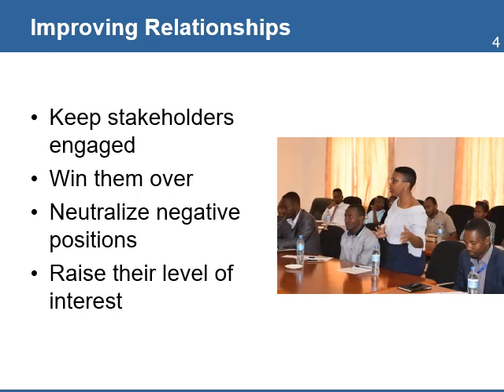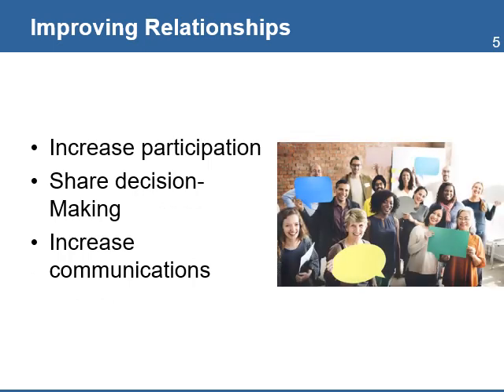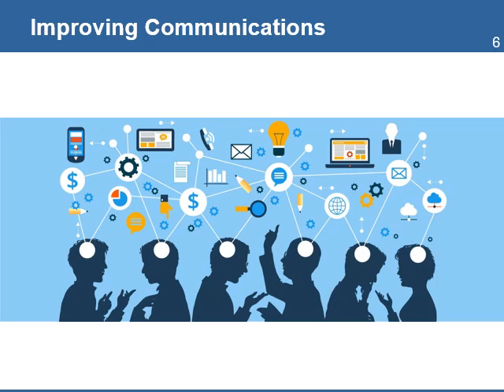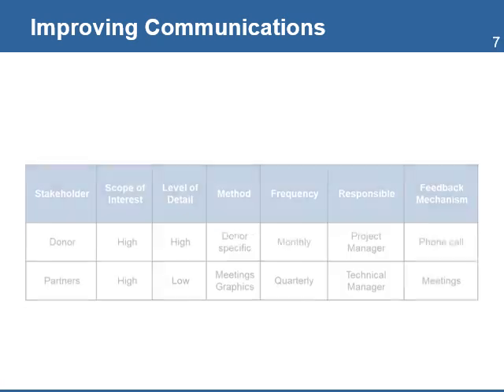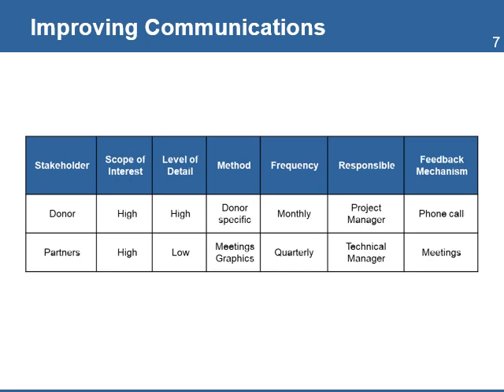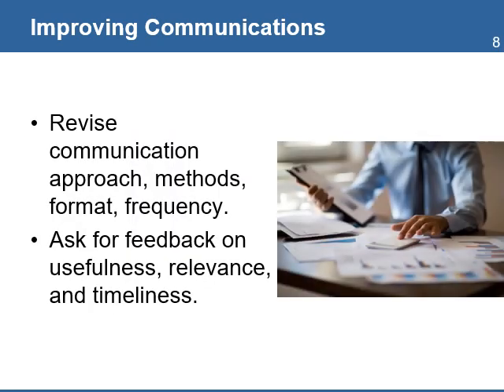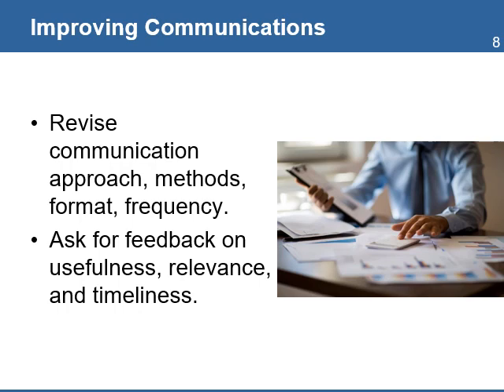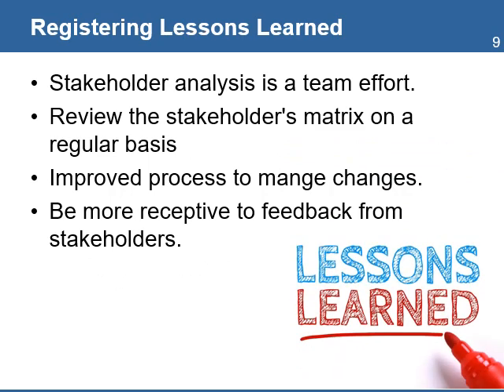Lesson 6-5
EPM   Stakeholder Improvement